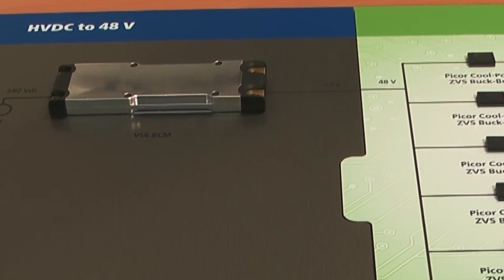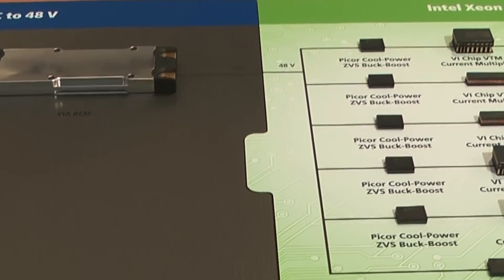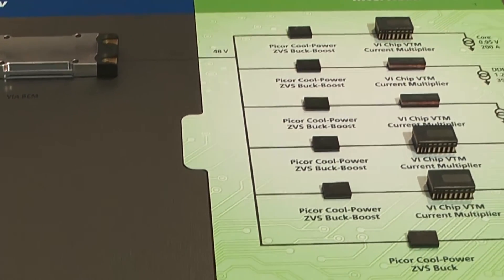benefits of designing with power components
Claudio Tuozzolo, president of Vicor’s Picor division, discusses the benefits of designing with power components. In this interview he explains the benefits of the power component design methodology, and shows an example high-efficiency system that uses a front-end converter to produce a 48 V hub voltage that is converted to meet the requirements of the load using Vicor point-of-load (PoL) converters.